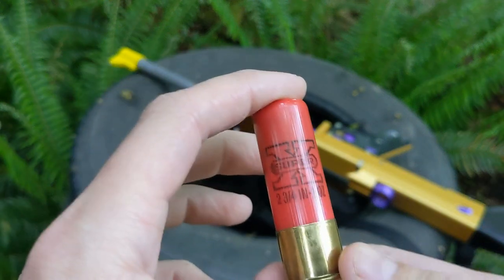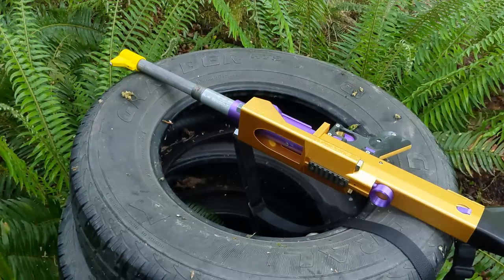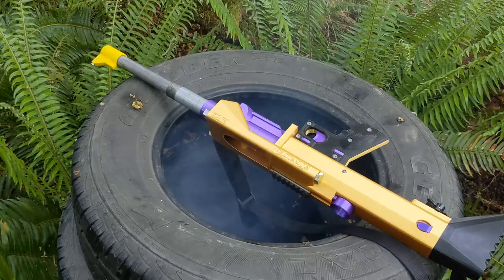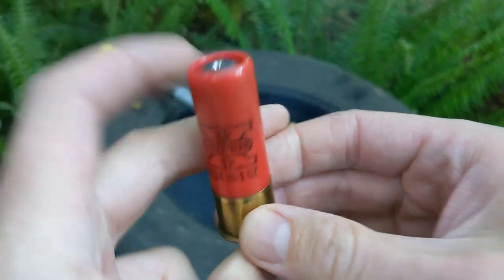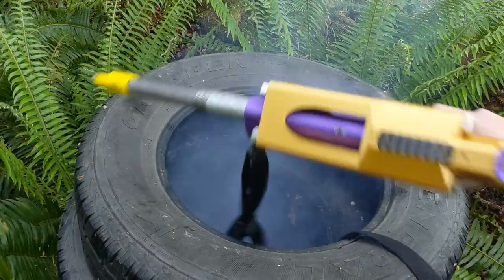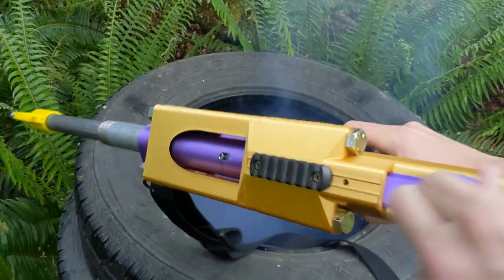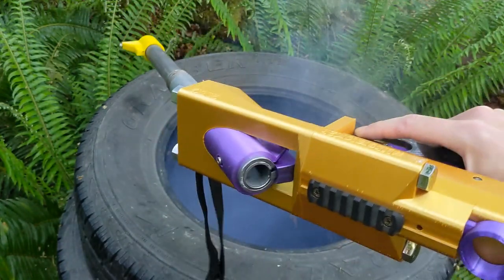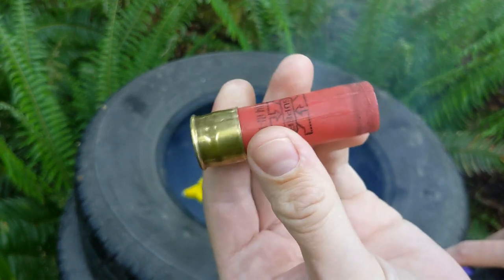Liberator12k Extras | CAFE12 1oz Slug Testing Preview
The CAFE12 model is nearing release, doing some final testing of the latest prototype.